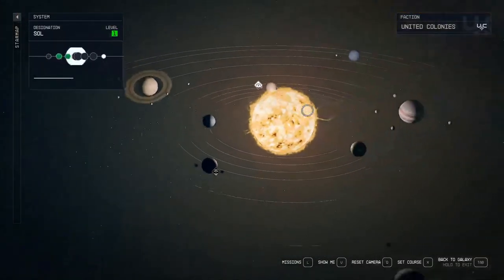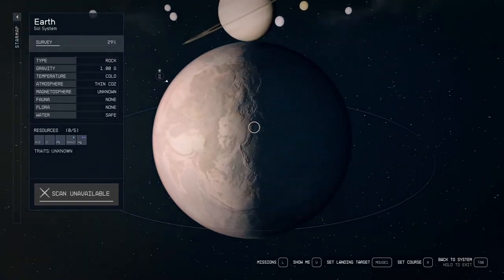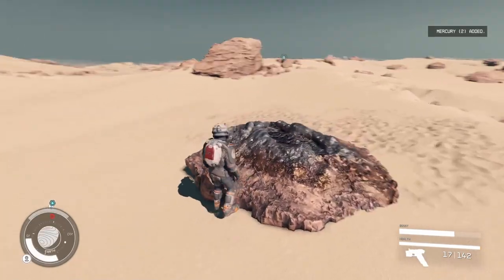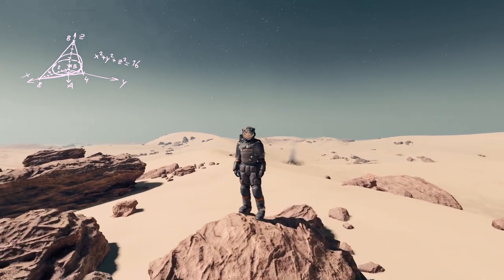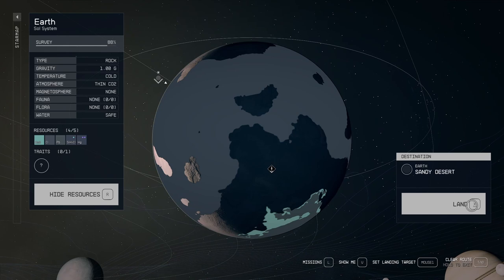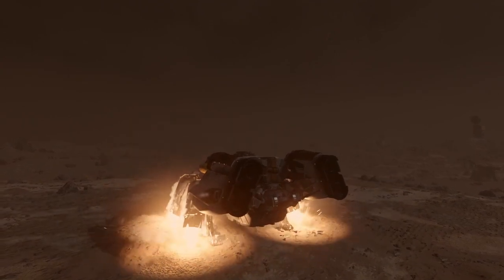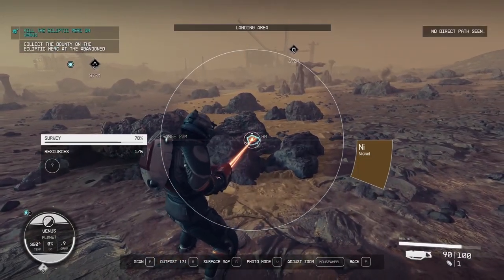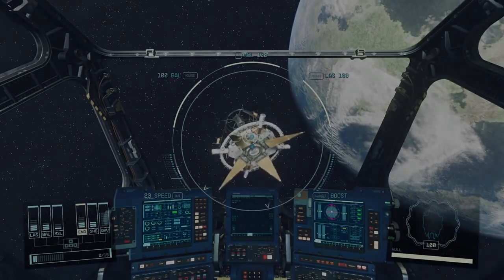Starfield 100% Survey Luna, Earth, and Venus!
Learn how to 100% survey Luna, Earth, and Venus in this short and sweet Starfield guide. You will visit the Sol system early in your journey. A quick and easy way to make a few thousand credits is to survey these locations and sell the data to Vlad on the Eye. Quick and easy… as long as you don’t get sidetracked onto an adventure, which, let’s be honest, is far too easy to do in this game! Good luck out there in the Starfield, friendos!

_______ Video Contents _______
0:00 - Intro
0:16 - Luna survey
0:48 - Earth survey
1:34 - Science rant
2:43 - Science rant over
3:21 - Venus survey
4:30 - What to do with your completed surveys

DMCA-FREE Music used:
Lime Soda - StreamBeats by Harris Heller